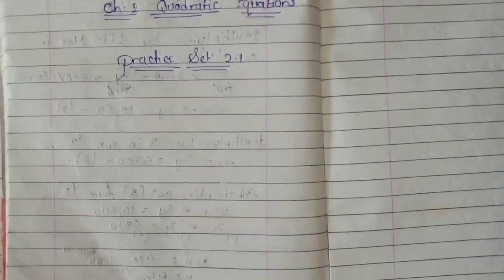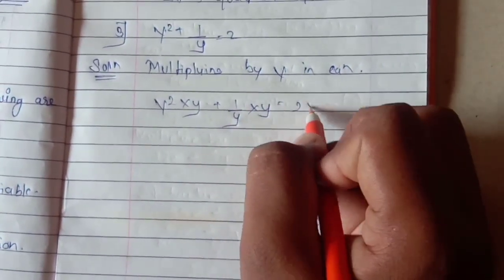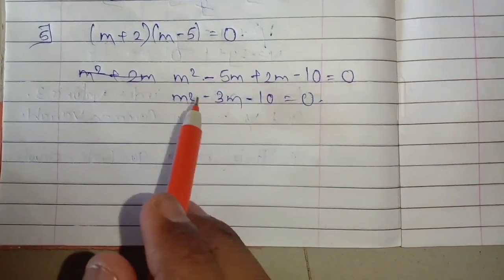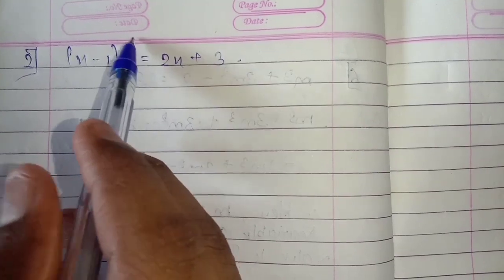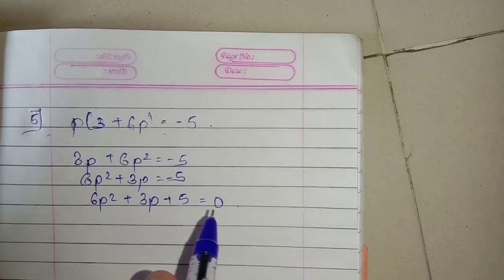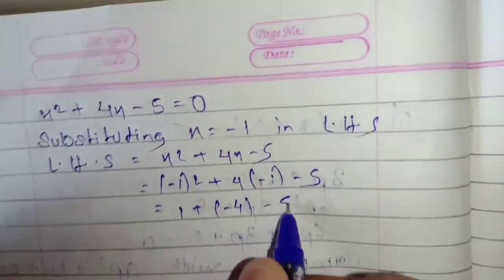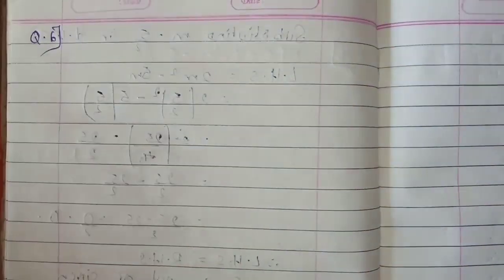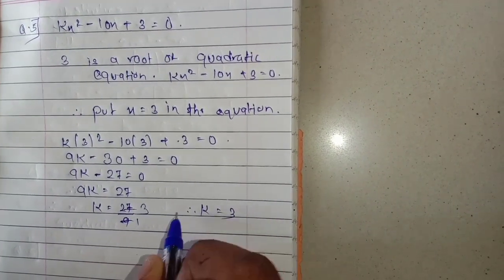Practice set 2.1 Class10 Algebra Quadratic Equations Maths 1 SSC 10th std 2nd Chapter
10th Algebra SSC maths-1 Class10

Quadratic Equations
10th Class SSC
Maharashtra Board

Class 10th Math Algebra Practice Set 2.1 | Quadratic Equations Practice Set 2.1

In this video you will get information about class 10  math algebra Chapter Quadratic Equations , Practice Set 2.1 Solved.

 It will be helpful to you during study.

Thanking You !!!

Class 10 Maths - SSC Board Maths - 1 Algebra All Practice Sets Solutions

This Video explains Algebra Practice Set 2.1 Class 10 of Quadratic Equations Chapter 2.

***OTHERS***

OUR BABY is HERE!! 💙 💗

About Me ► My name is Prerna Malhan. I'm from Delhi and I'm a WRITER. Now I am pursuing Youtube full-time. I make entertainment and travel videos on this channel. Thanks for reading.

Audio credits
Song :- Babli
Artist / Lyrics :- Young Galib
Mix & mastered by :- Memax

Video credits
Production :- Bantai Records
Director & Filmed by : - Thrector
Edited by :- VBreak & Thrector
Production Management :- Shubham